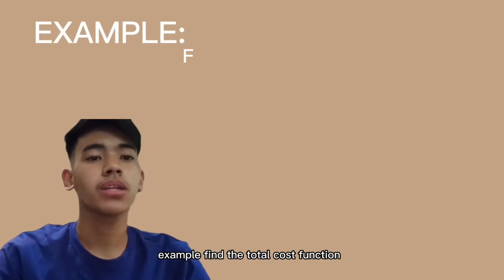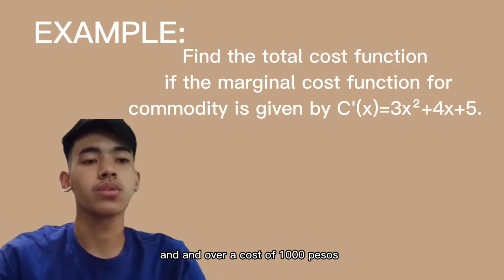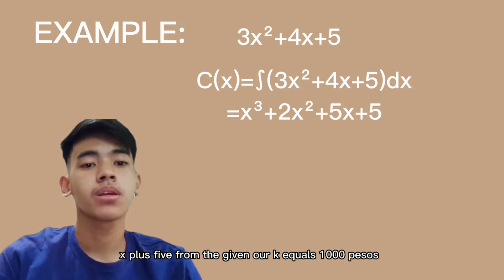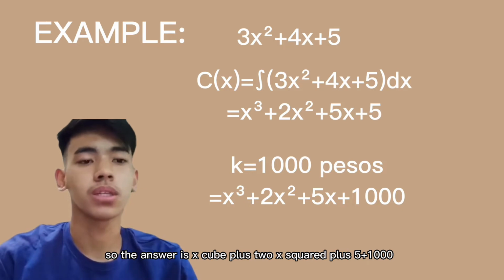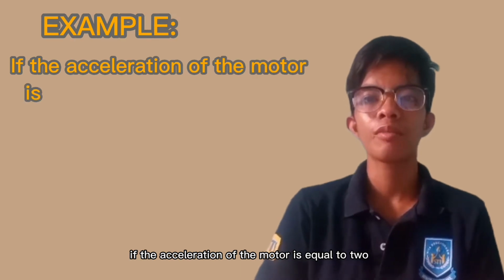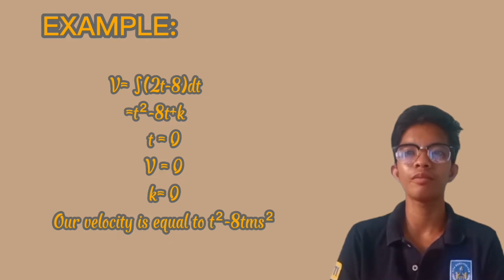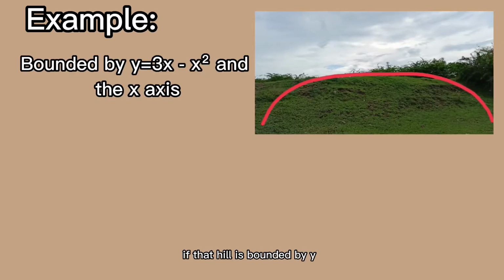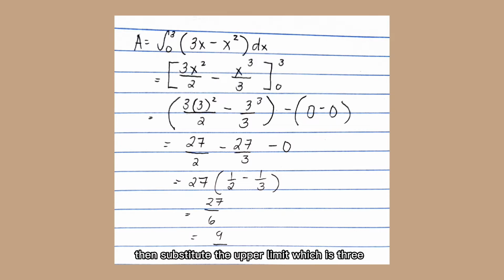Group 2 Application of Integral Calculus to Nature/ Real Life